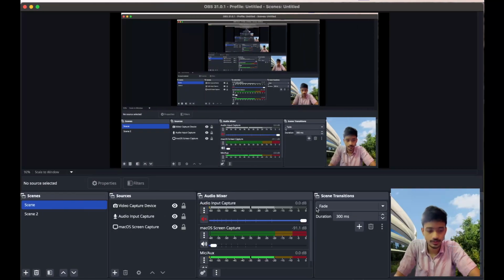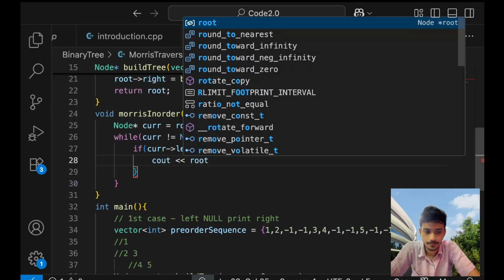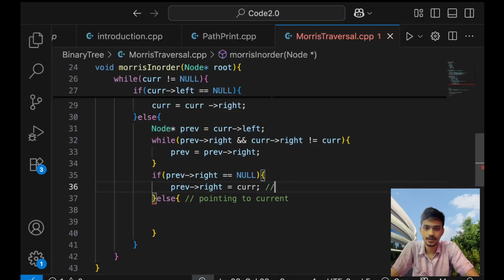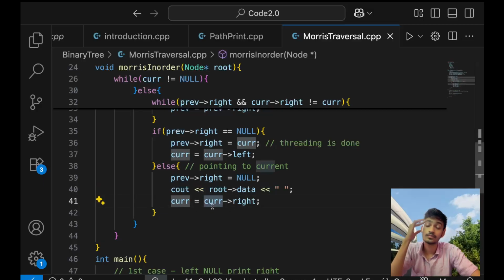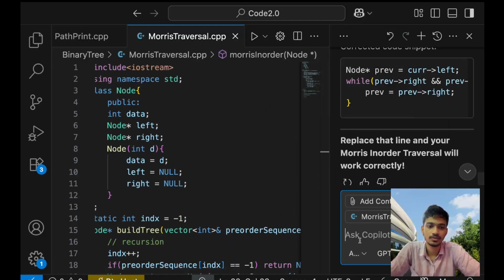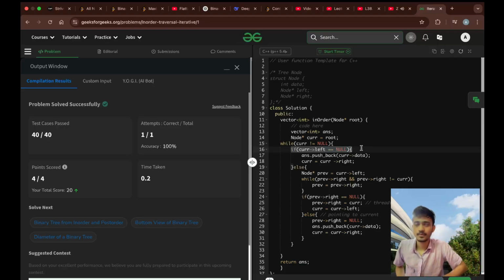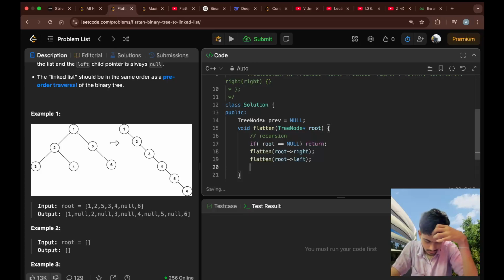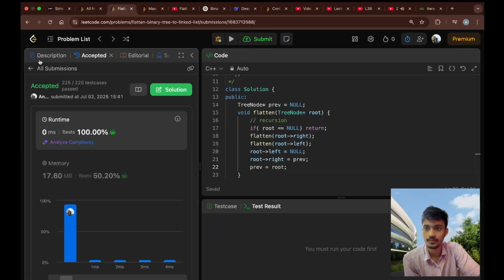Binary Tree | Morris Traversal | Flatten Binary Tree 2 Linked list